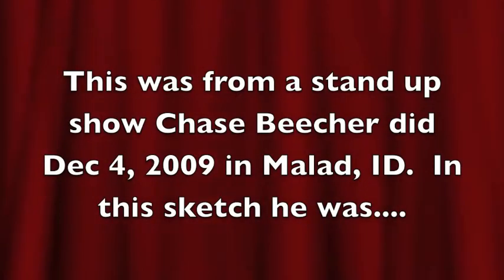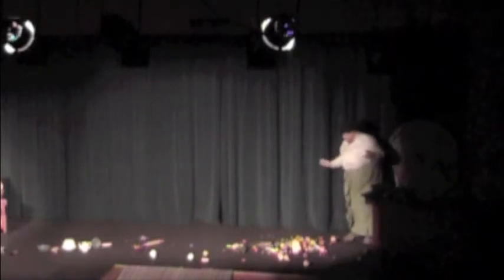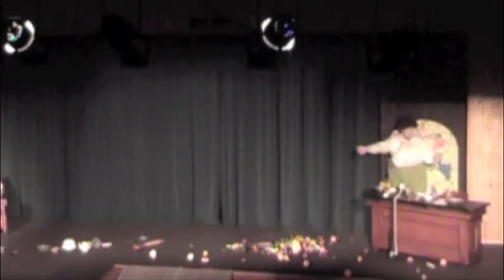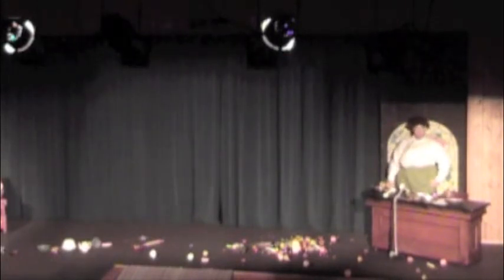Chase Beecher-- Julia Child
This is my touching tribute to one of America's greatest chefs,(second only to the Swedish Chef), and I made her looney as a bird. In my mind Julia has gone off the rails cooks ANYTHING she wants and has a vendetta against Meryl Streep. My apologies for the poor quality. This was filmed from far away and above the stage.